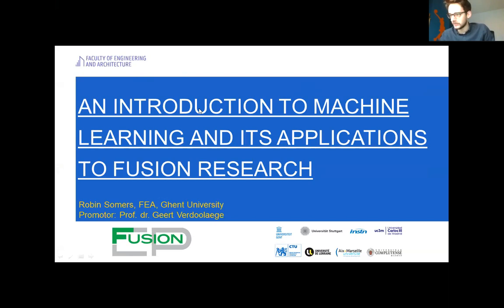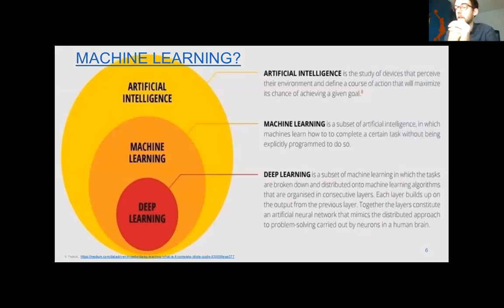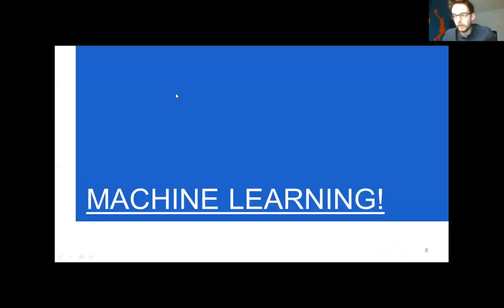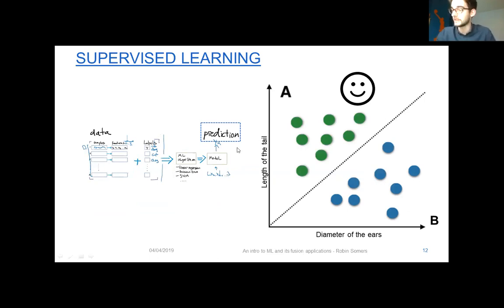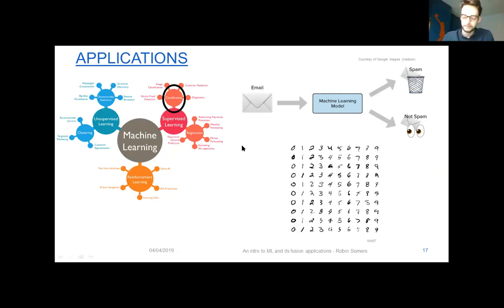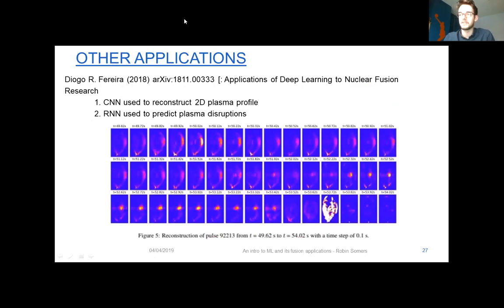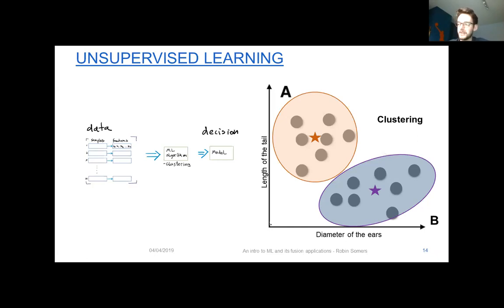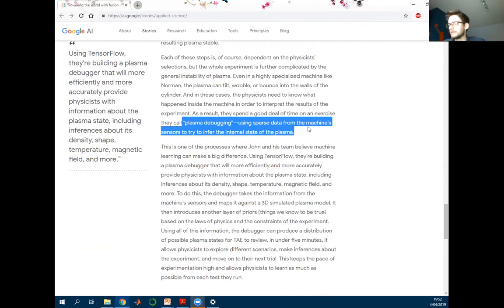An introduction to machine learning and its applications to fusion research | Robin Somers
Presenter: Robin Somers (MSc candidate, Gent University, Belgium).

Presented: April 4th 2019

Synopsis: Robots, artificial intelligence, automation... Very [in]famous notions with a common basis: machine learning! Machine learning provides powerful tools to make artificial systems learn by themselves. Find out how and where to use it and learn about its applications to the world of nuclear fusion.

FusionEP talks is a student-led seminar of the European Master In Fusion Science and Engineering program (join us @

COMING UP NEXT on APRIL 18th: MILOS VLAINIC on RUNAWAY ELECTRONS.